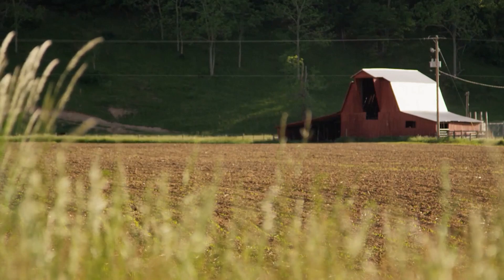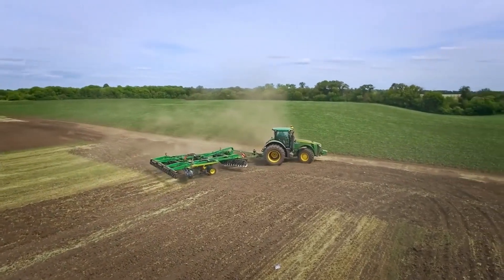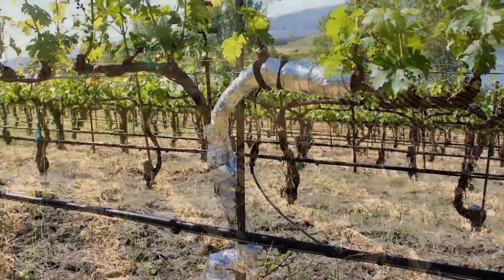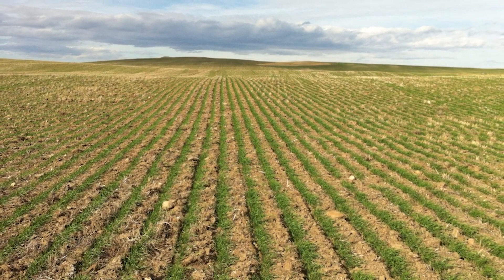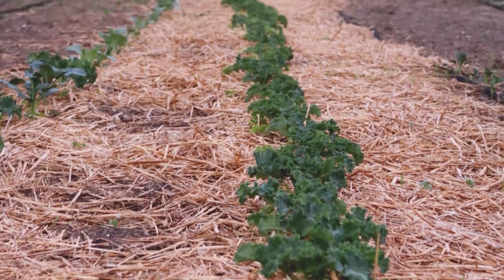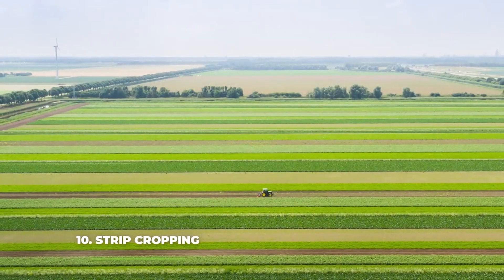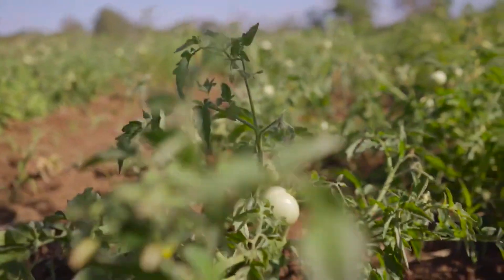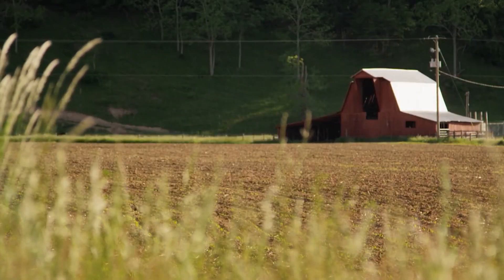Dry Farming 101: Everything You Need to Know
Dry agriculture is a term that refers to farming techniques used in semi-arid and arid regions with an annual precipitation average of fewer than 20 inches (51 cm).

You will find our more about:

What is Dry Farming?
History of Dry Farming
How Does Dry Farming Work?
Advantages Of Dry Farming
Shortcomings Of Dry Agriculture
Dry Farming Techniques. How to Conserve Soil Moisture?
1. Bunding
2. Summer fallow
3. Reducing transpiration
4. Prevent the formation of a soil’s crust
5. Mulches
6. Lower planting density
7. Plowing and tillage practices
8. Crop rotation
9. Crop and variety selection
10. Strip cropping
Best plants for Dry Farming
Wine grapes
Okras
Tomatoes
Eggplant
Garlic
Potatoes
Sweet potatoes
Peppers
When to Plant?